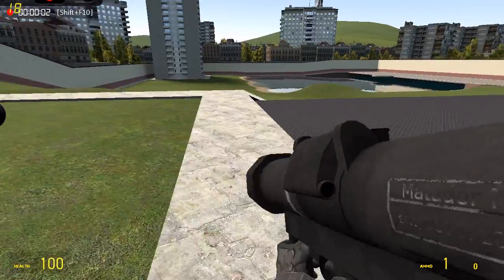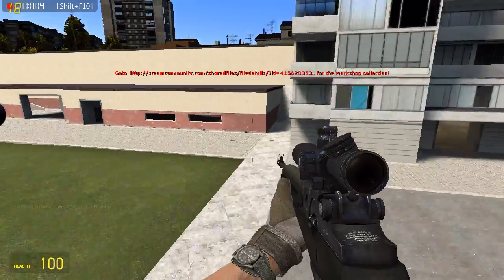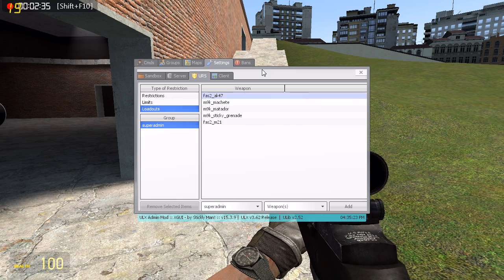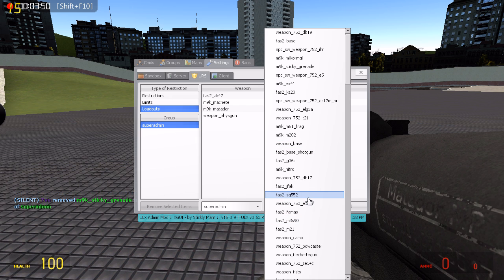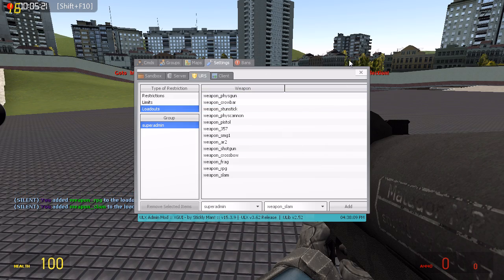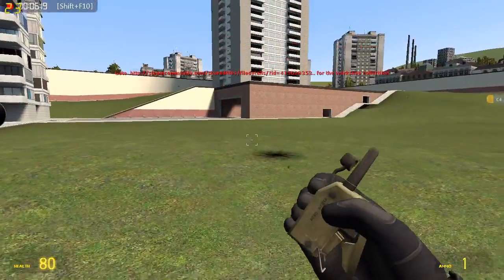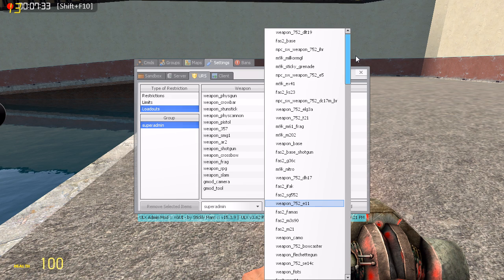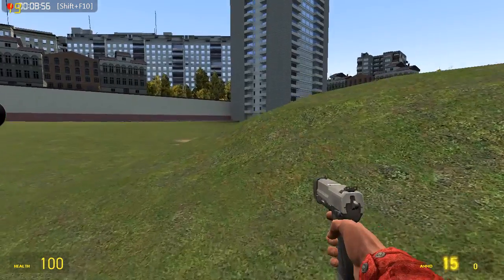How to use URS: Loadouts! Garry's Mod server addon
This video is a tutorial on how to use urs addon and create a custom loadout ofr a rank or class on dark rp